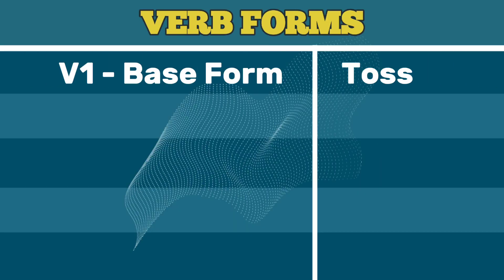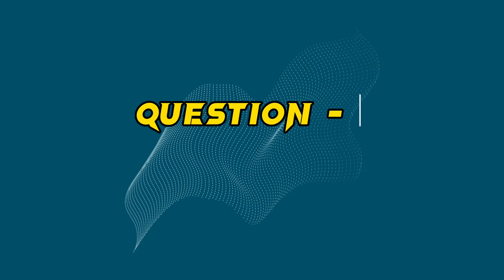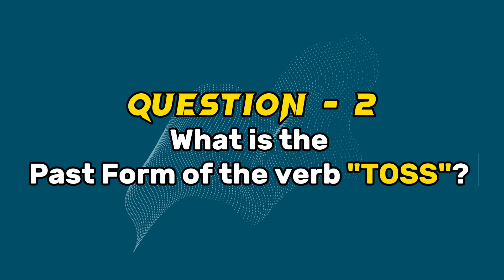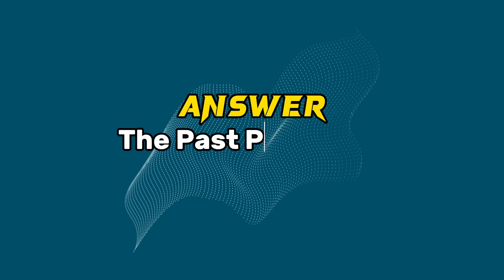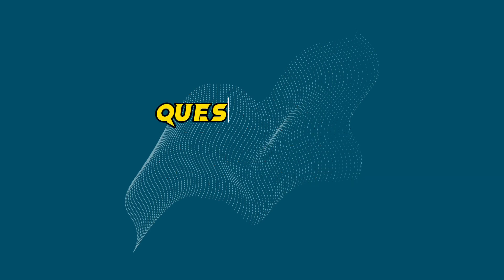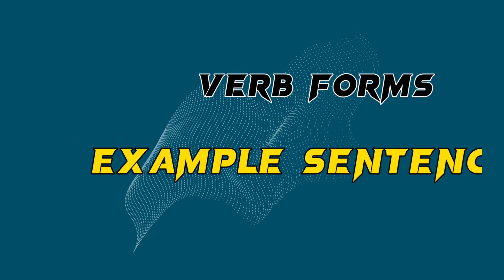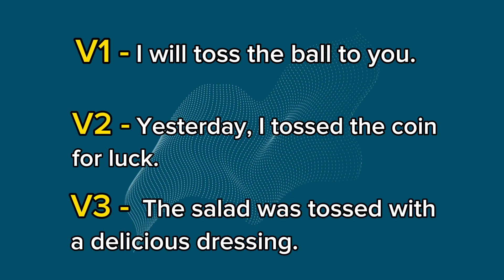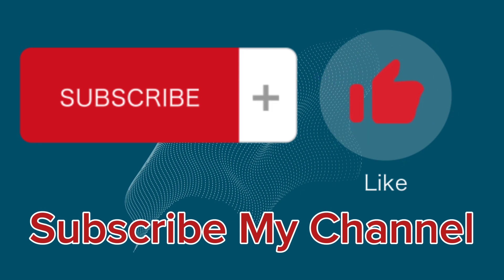Conjugation English Verb to Toss | V1 V2 V3 V4 V5 Form of Toss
𝙒𝙚𝙗 𝘾𝙤𝙣𝙩𝙚𝙣𝙩:
The verb "to Toss" is a regular verb, meaning its past tense and past participle forms are formed by adding "-ed" to the base form. Here are the different forms:

What is the V1 V2 V3 V4 V5 of Toss?
- Base Form (Infinitive):
- Simple Present:
- Third Person Singular:
- Simple Past:
- Past Participle:
- Present Participle/Gerund:

Base_form: What is the base form of the verb "Toss"?
Past: What is the past tense of the verb "Toss"?
Present: What is the present tense of the verb "Toss"?
Past_participle: What is the past participle of the verb "Toss"?
Present_participle: What is the present participle of the verb "Toss"?